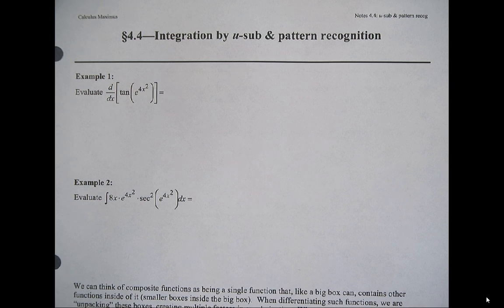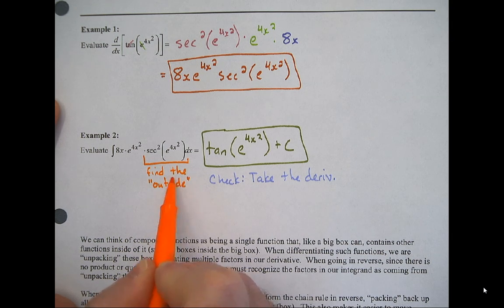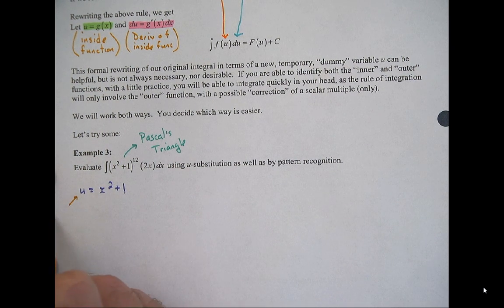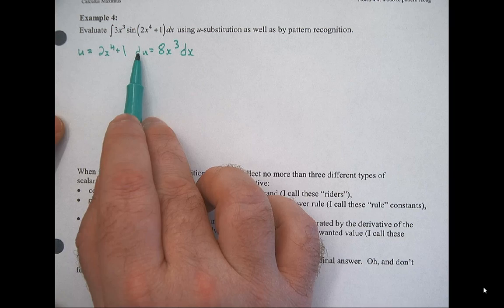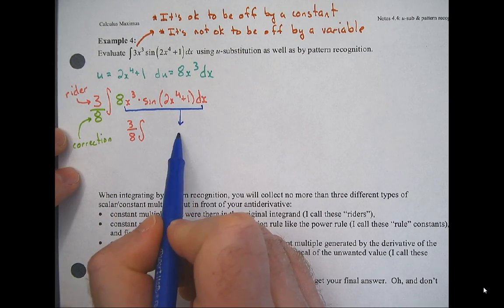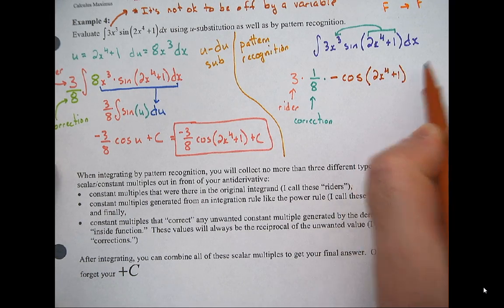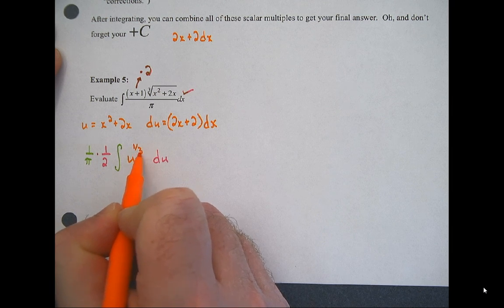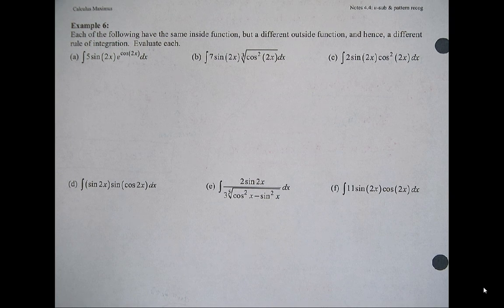AP § 4.4 Exs 1-5